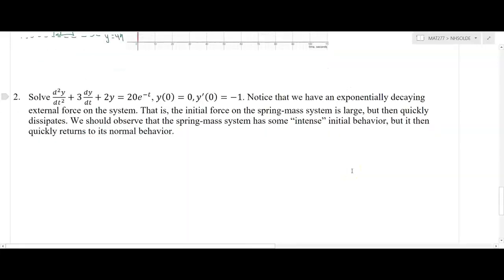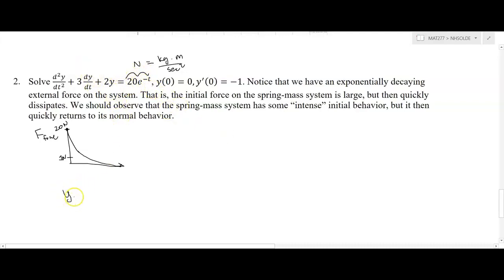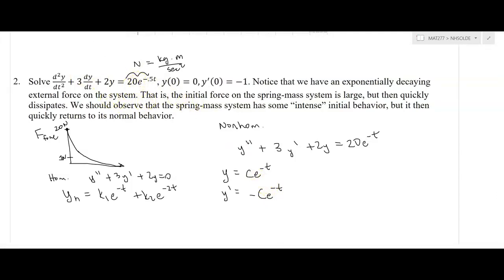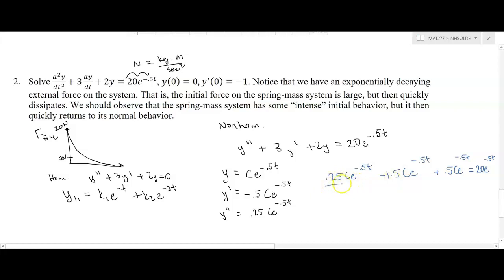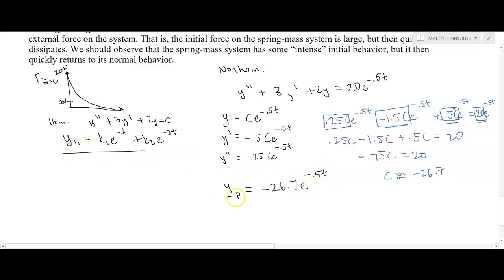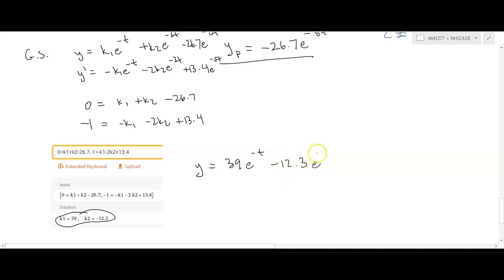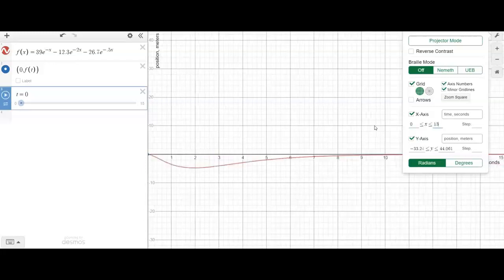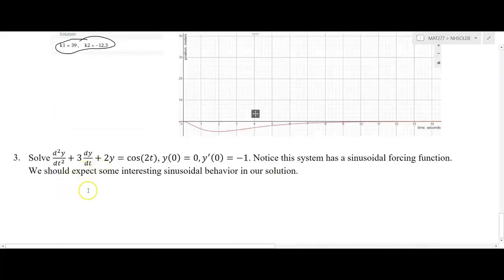Nonhomogeneous Second Order Differential Equations - Part 2